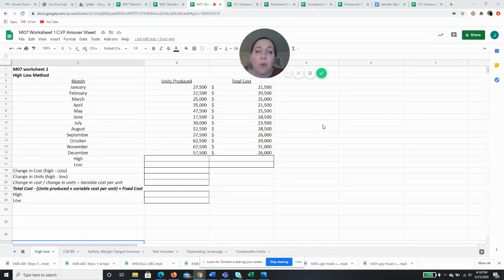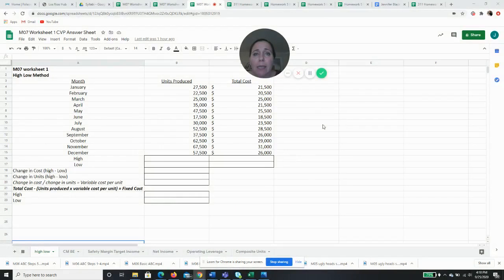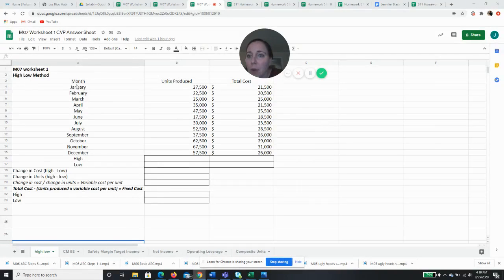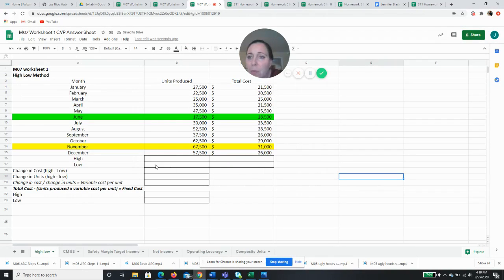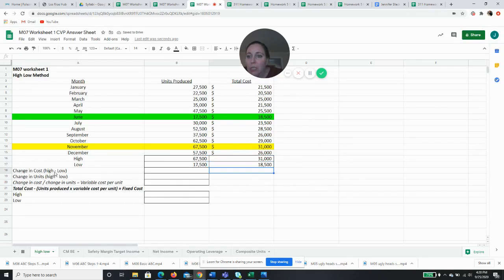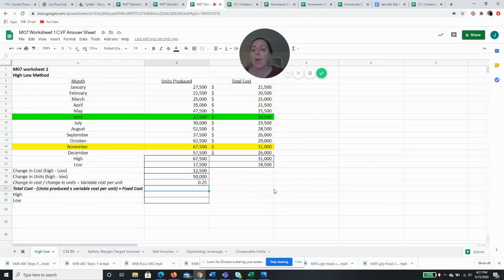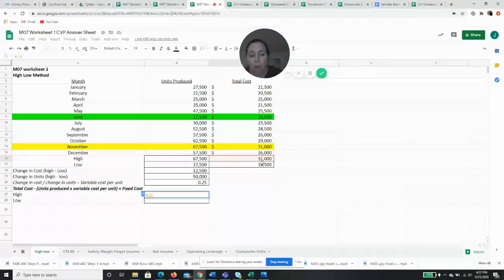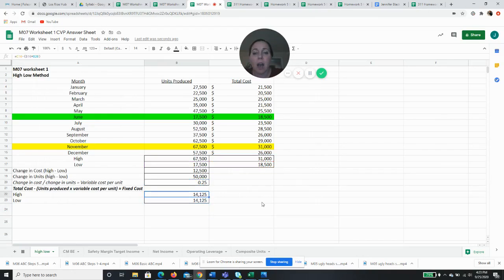M07 High Low